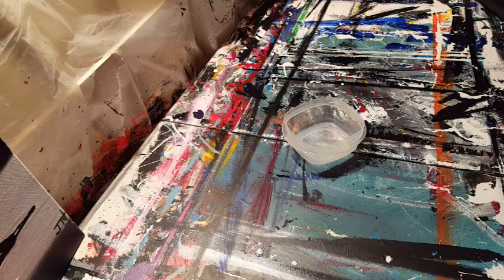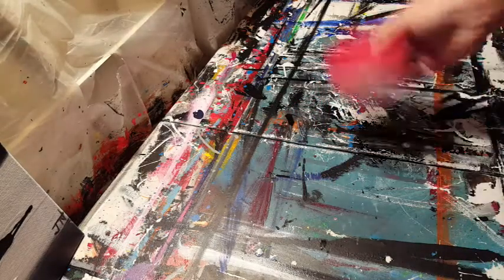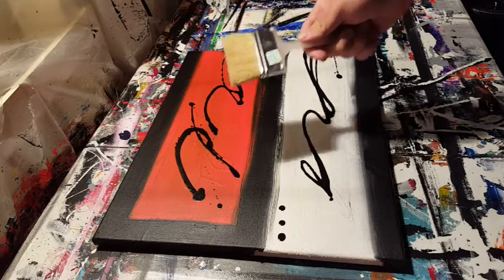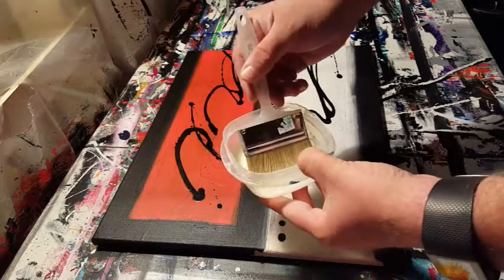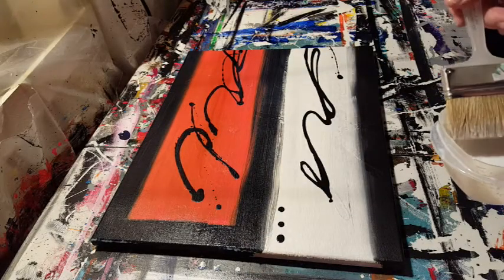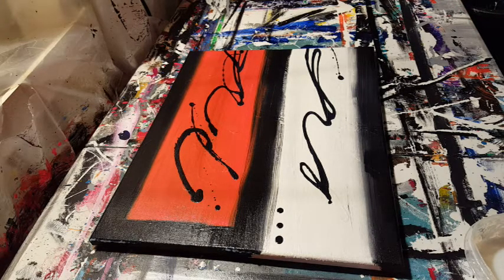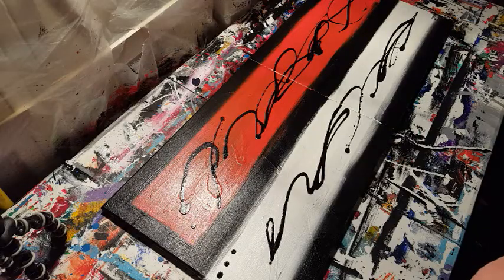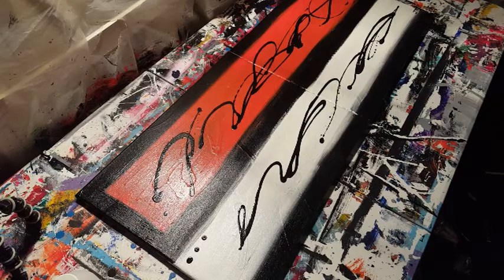Reaction Vlog: Varnish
I put together this video to give you beginner artists a quick how to about varnishing a completed painting. thanks for checking it out, I hope it is useful!

Reaction Abstract art is a small art studio on the west side of Indianapolis, IN. All my artwork is available for sale, I also create custom artwork as well, please feel free to contact me through any of my social media sites for more details and info.